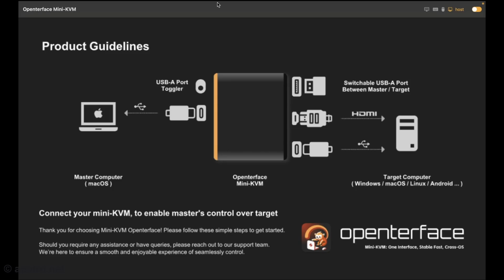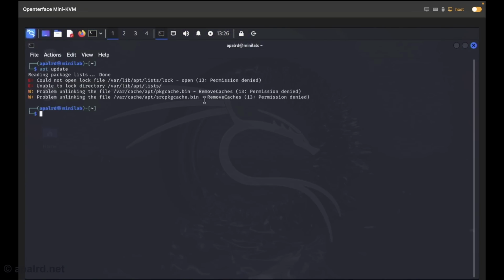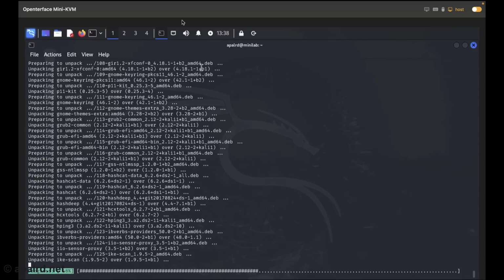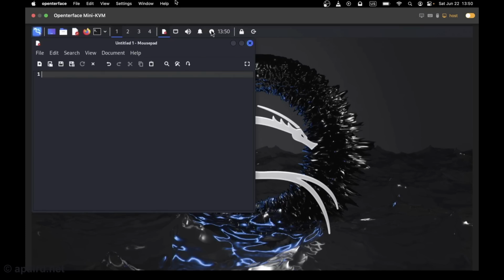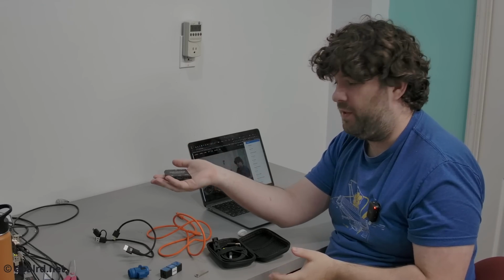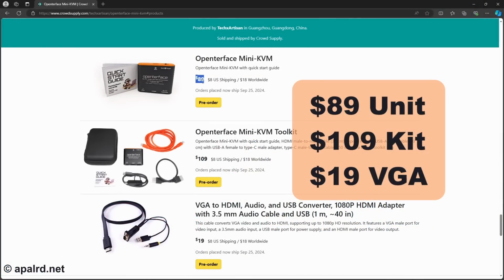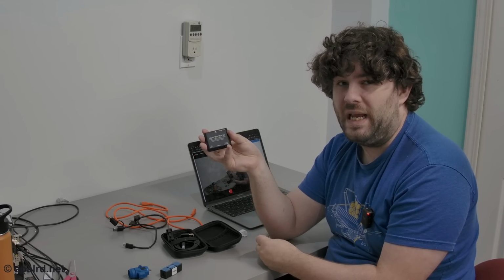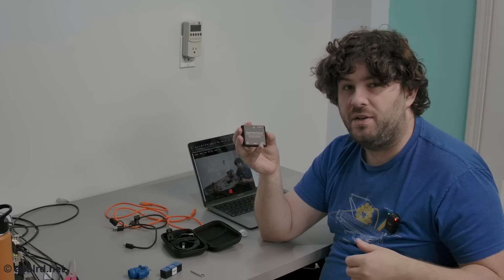A USB KVM for your IT Tool Bag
Today I'm taking a look at the Openterface USB KVM. It's a simple little device that bridges HDMI and USB HID emulation to your laptop, acting as a keyboard/video/mouse display in a tiny package.

TechxArtisan sent me this kit for review, no money changed hands.

Overall I think the hardware is great. The kit I have includes the full bundle + the optional VGA cable (VGA really needs to disappear someday...). The software could use some work, it's functional but lacks niceties like pasting blocks of text. The lack of ISO emulation might be a dealbreaker, but you can plug a flash drive into the USB 2 port of the device to pass it through (or just directly into the device).

Timestamps:
00:00 - Introduction
00:30 - Unboxing
02:29 - Software
05:17 - Thoughts